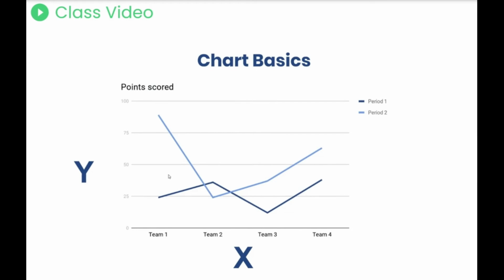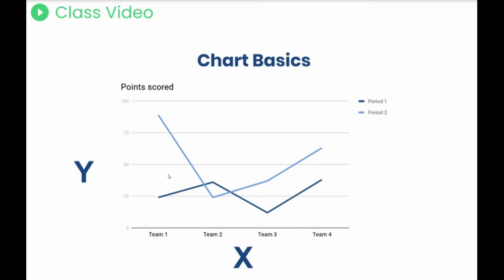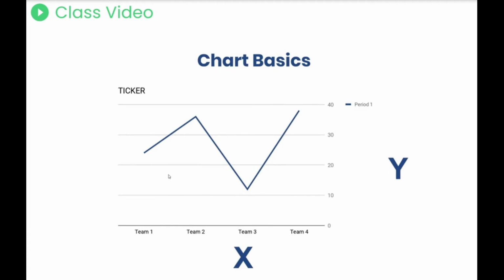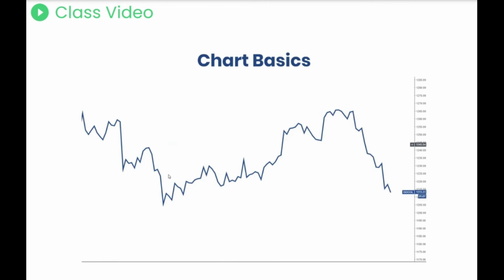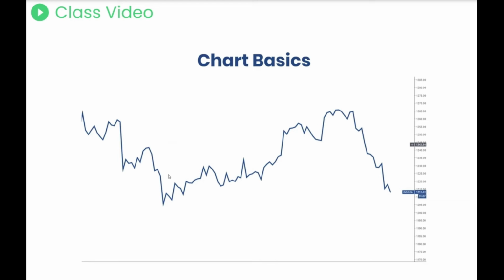Introducing Financial Charts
A comprehensive guide on Financial Charts.

The course will guide you on how to navigate and utilize financial market charts.

Find more information on commodities and Bitcoin Ethereum Litecoin Technical  technical analysis:

NOTE:
Any trades placed upon reliance on cryptosignalacademy.com systems are taken at your own risk for your own account. Past performance is no guarantee of future results. While there is great potential for reward trading securities and options there is also substantial risk of loss in all trading. You must decide your own suitability to trade. Future trading results can never be guaranteed. This is not an offer to buy or sell futures, options or commodity interests. Cryptosignalacademy.com is a registered as an investment adviser with any federal or state regulatory agency. The information contained within this Web site, including e-mail transmissions, faxes, recorded voice messages, and any other associated messages/media (hereinafter collectively referred to as “Information”) is provided for informational and educational purposes only. The Information should not be construed as investment / trading advice and is not meant to be a solicitation or recommendation to buy, sell, or hold any securities mentioned.